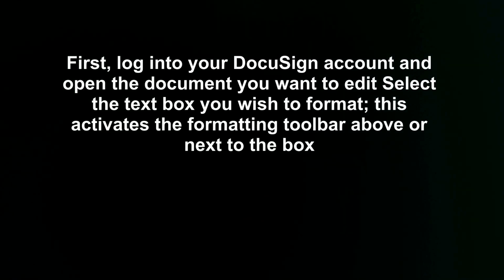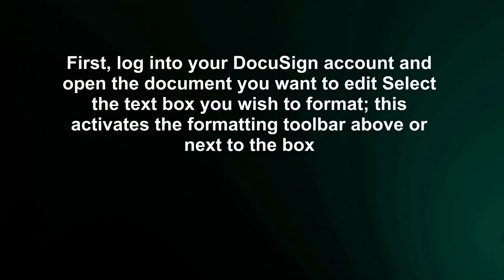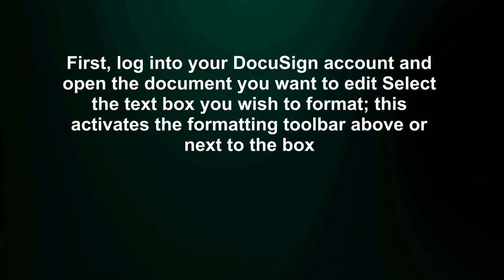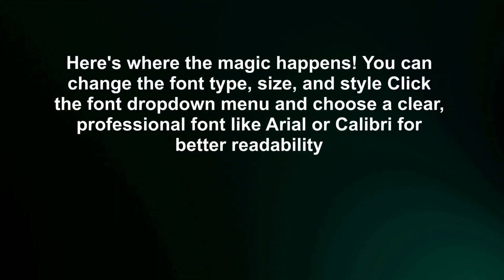How to Format a Text Box In Docusign - GUIDE!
How to Format a Text Box In Docusign guides users on adjusting the appearance and properties of text boxes within Docusign documents for better readability.

00:00 Intro
00:11 Accessing Text Box Formatting
00:17 Font Options
00:24 Font Size
00:30 Bold, Italics, and Underline
00:36 Text Alignment
00:42 Resizing and Moving Text Boxes
00:51 Final Result